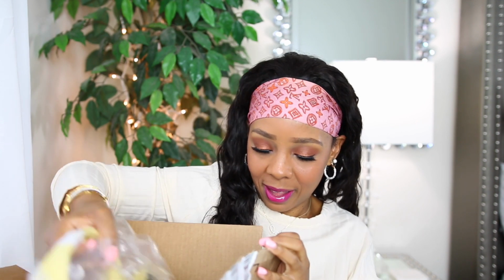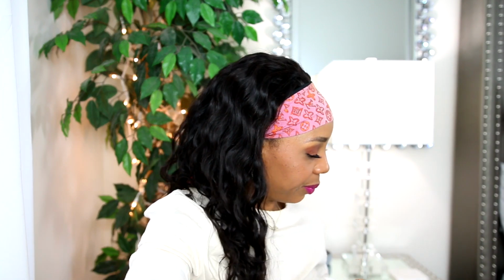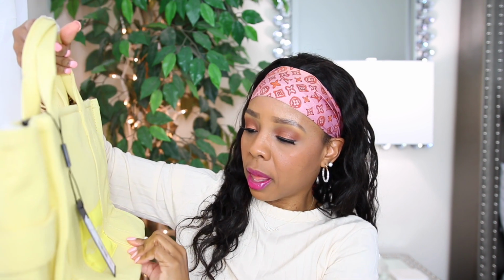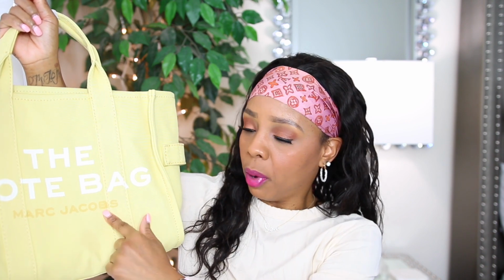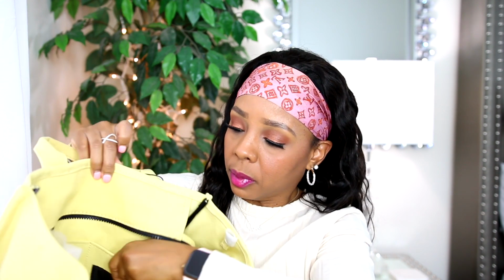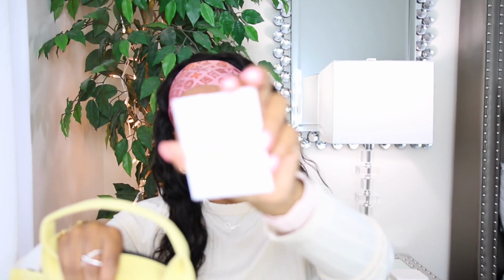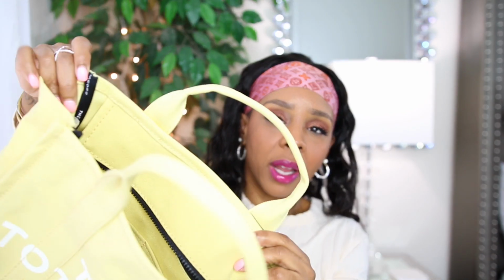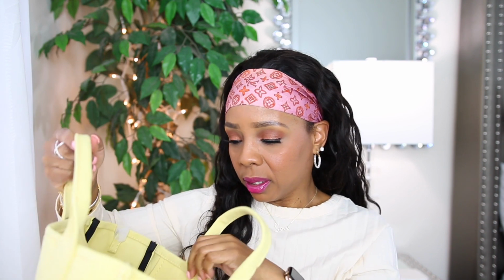THE MARC JACOBS SMALL YELLOW TOTE UNBOXING!!!!!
Link to purchase tote:

Hello Everyone!  My name is Tamika, but I'm known as Miss.Tamika here on Youtube. On my channel you can find all things Beauty, Vlogs, Cooking videos, product review and some tech videos too.

Miss. Tamika

XOXOX0